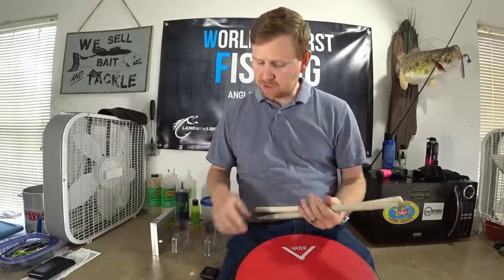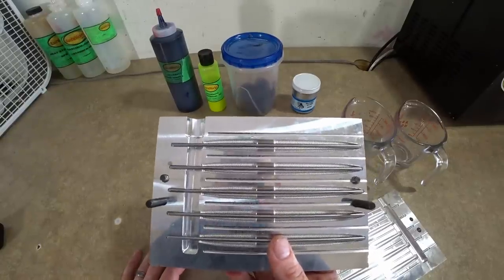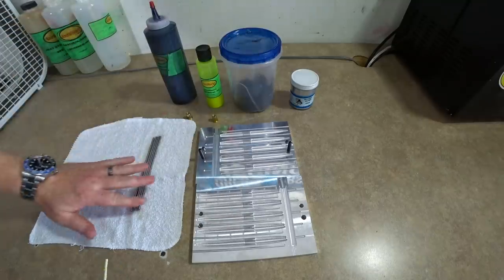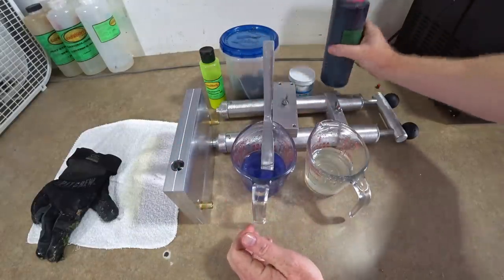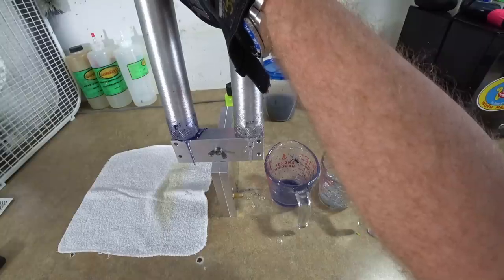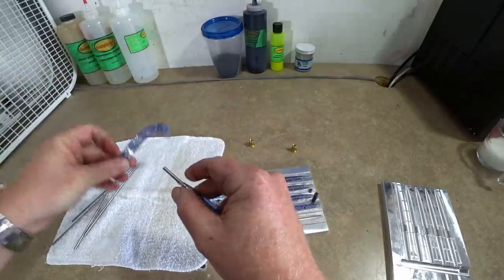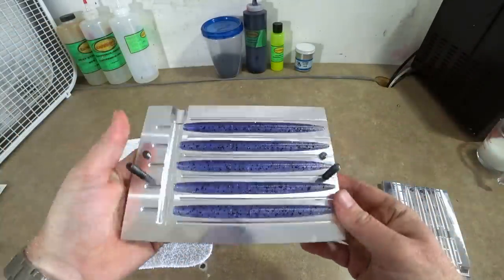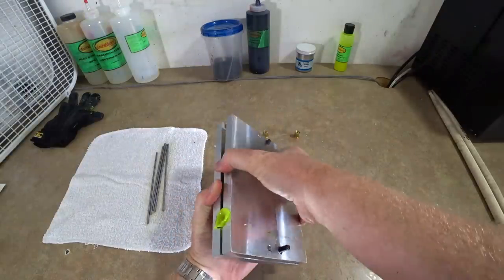CORE SHOT STICK WORM MOLD Demonstration..Bait Giveaway Winner Announced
Today we are demonstrating the core shot stick worm mold from angling ai.  There are sooooo many options with this mold.  You can make some of the finest looking fishing lures you have ever seen with this mold.  Please enjoy the video.